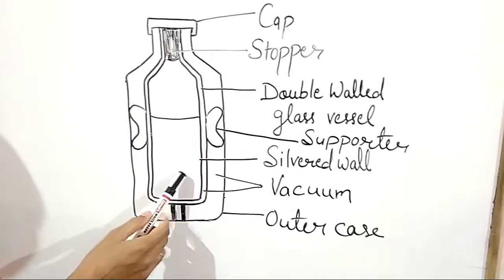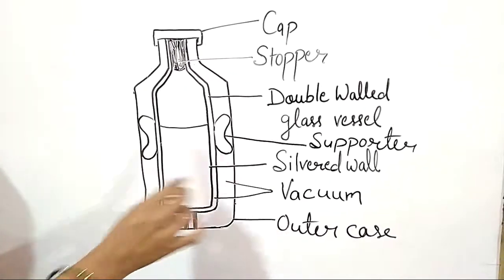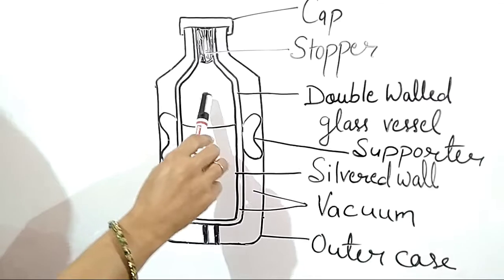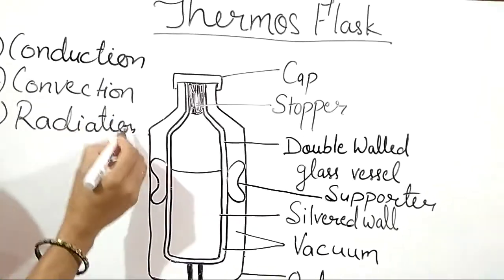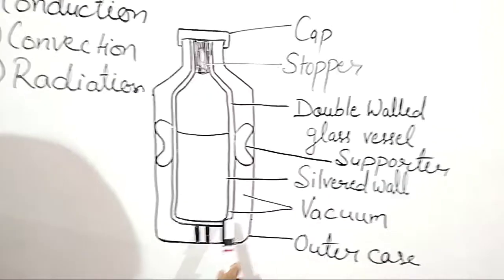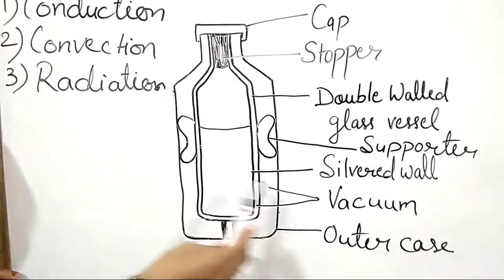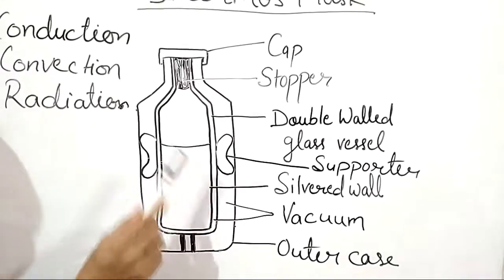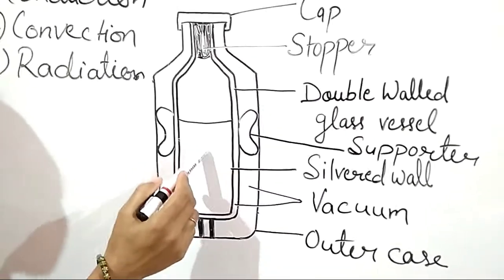Heat and it's Effects Part 11, working of themos flask